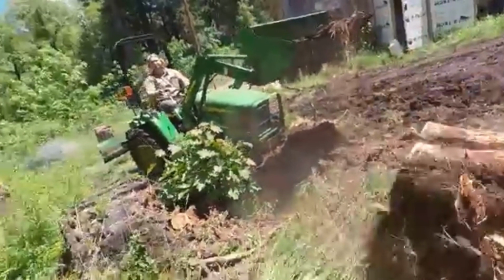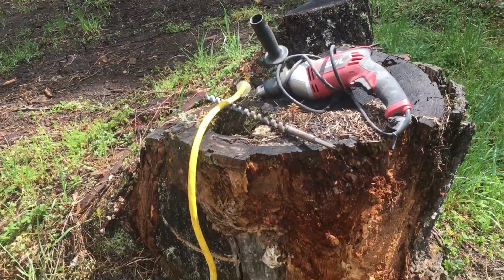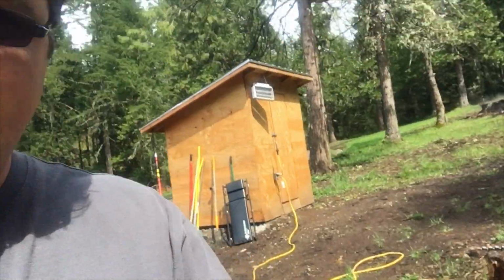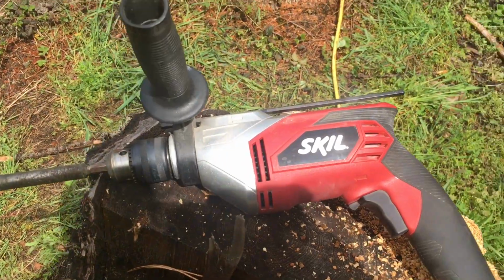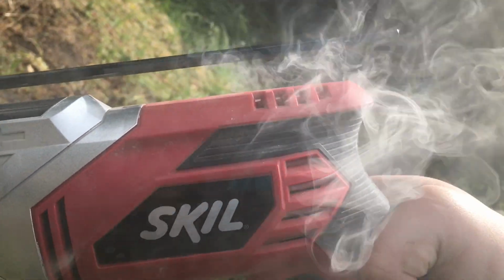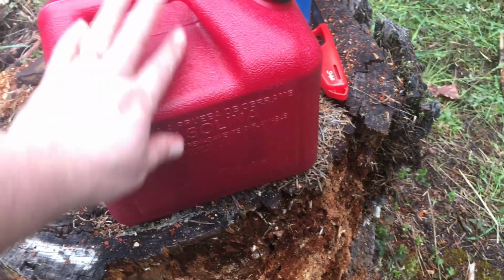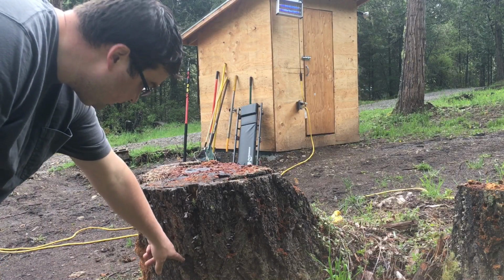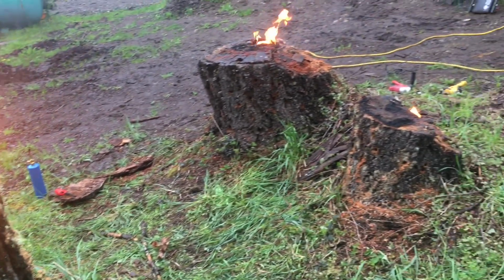A Failed Attempt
Side project to burn out some stumps goes badly...